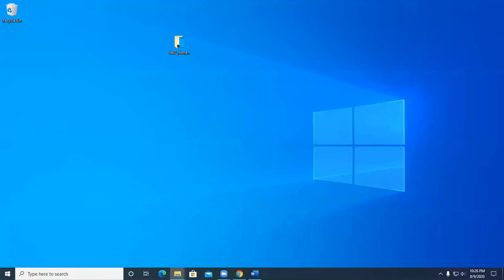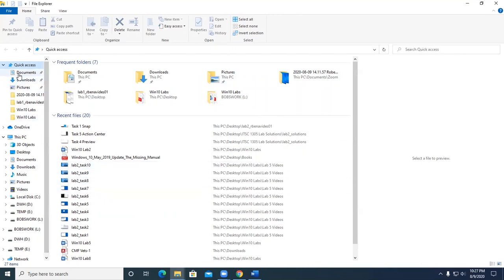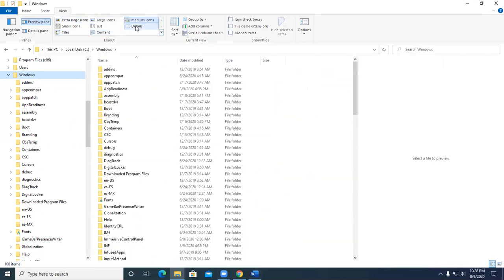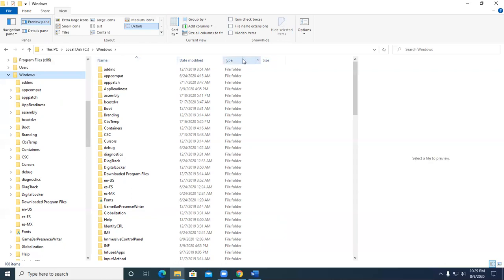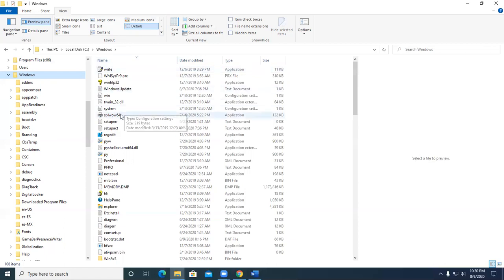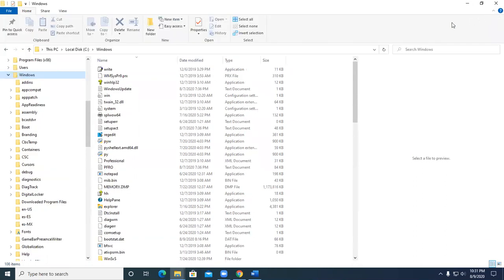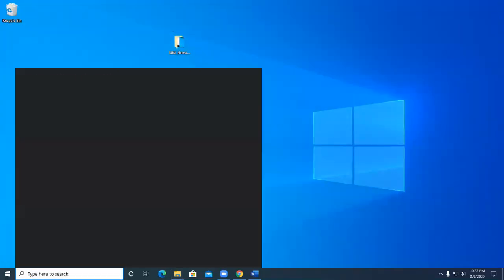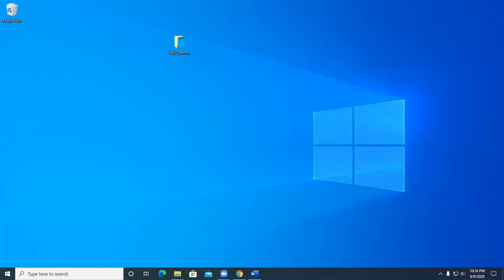Lab 2 Task 2 File Explorer Full Screen Mode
ITSC 1305 Ch. 2